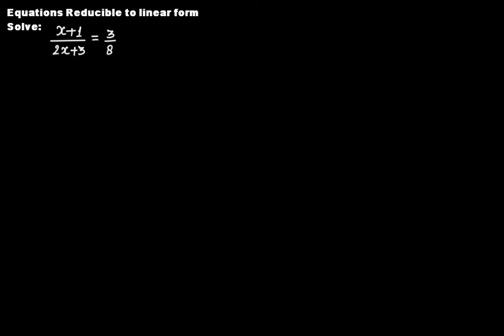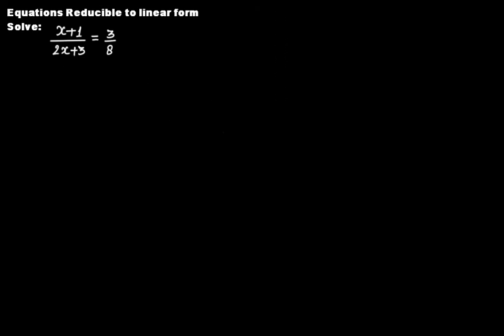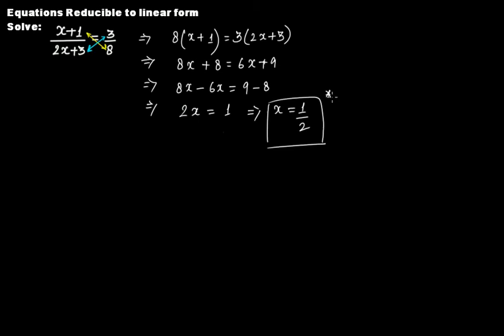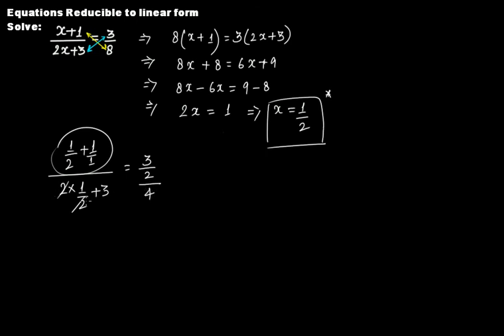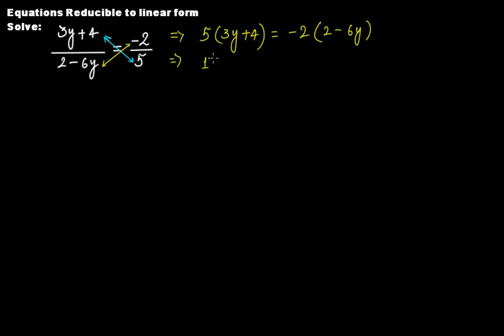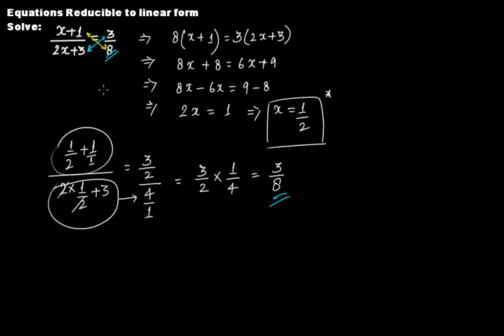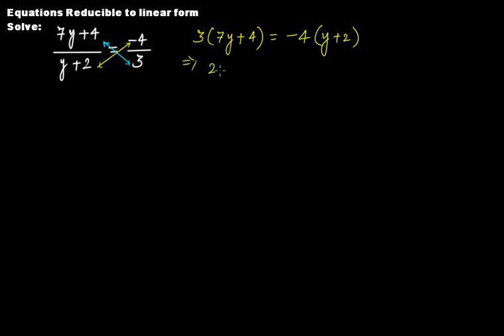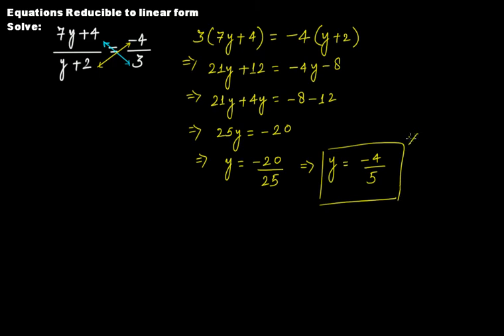Problems on Linear Equations in One Variable - Part 7 || Algebra || C.B.S.E. Grade 8 Mathematics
In this video tutorial we discuss:
(1) Equations reducible to linear form.

The problems discussed in this tutorial are from the chapter "Linear Equations in One Variable".